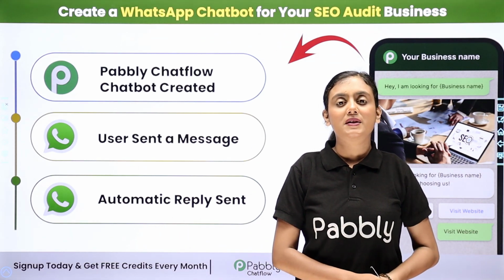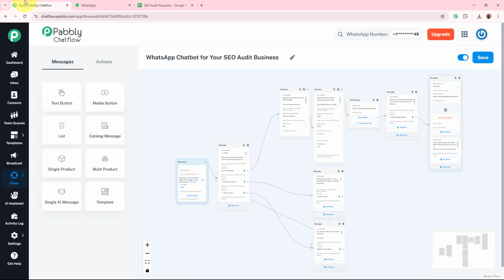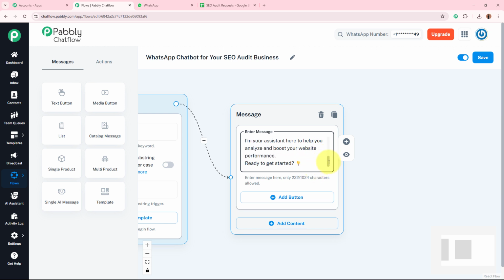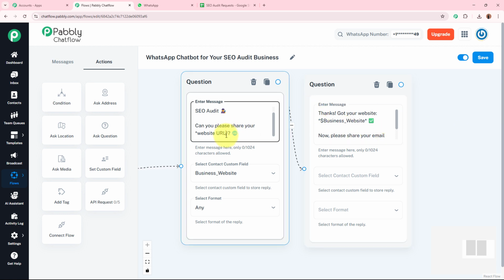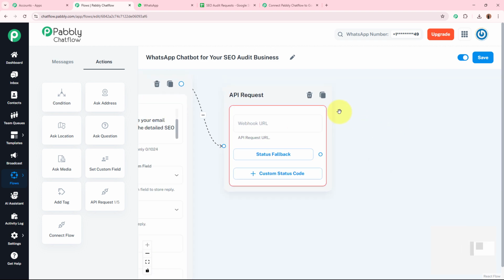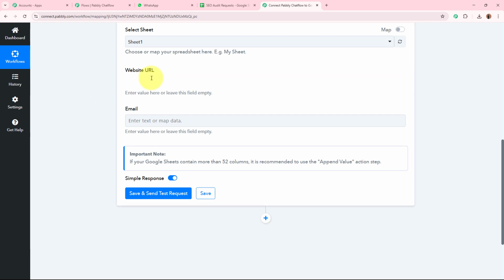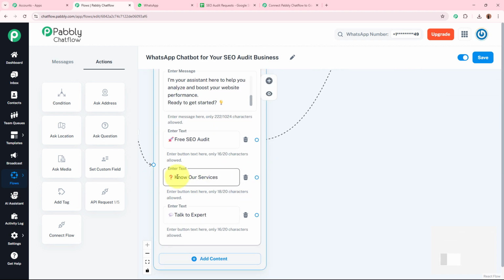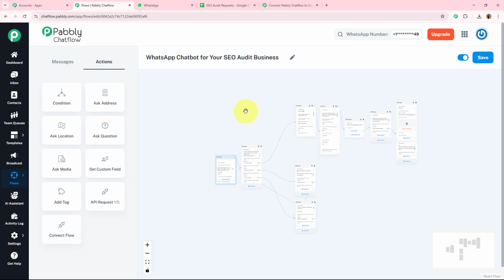How to Create a WhatsApp Chatbot for Your SEO Audit Business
🎯 Use Case: We use WhatsApp to provide quick SEO audit reports, answer client queries, and book consultation calls efficiently.

Looking to streamline your SEO audit process and engage clients on WhatsApp? Discover how to create a powerful WhatsApp chatbot with Pabbly Chatflow to enhance your SEO services! 🚀 In this tutorial, you’ll learn how to:

✅ Build a WhatsApp chatbot tailored for your SEO audit business
✅ Automate client inquiries about services, reports, and processes
✅ Use a user-friendly drag-and-drop interface—no coding skills required!
✅ Seamlessly integrate with your tools to deliver real-time updates
✅ Provide personalized marketing insights and tips to clients 24/7

Boost your efficiency and client communication with a WhatsApp chatbot that transforms the way you conduct SEO audits! 🎯